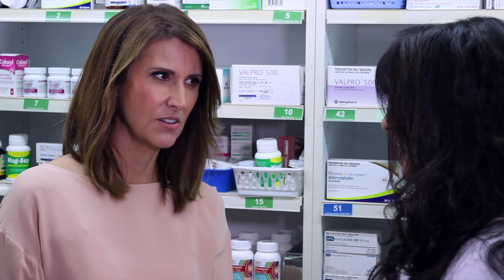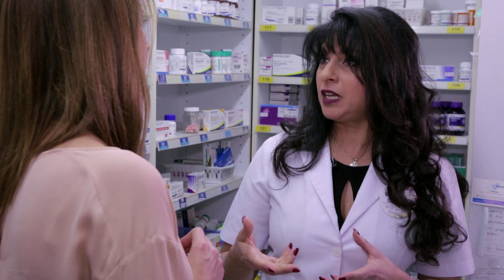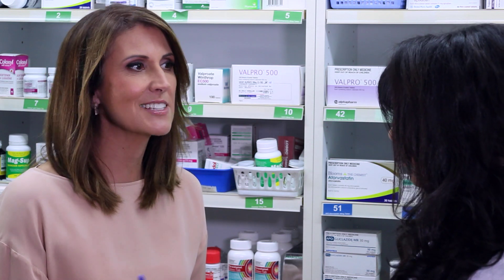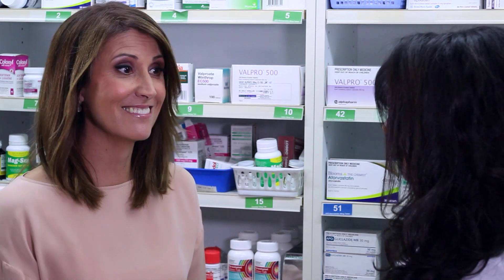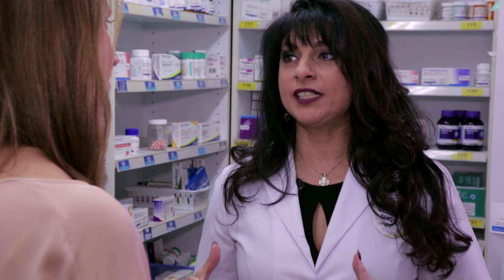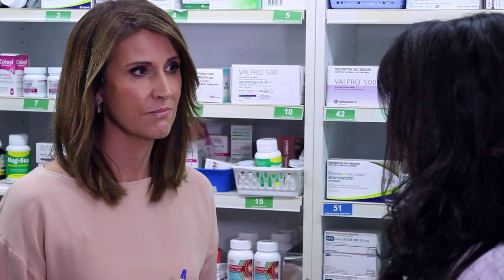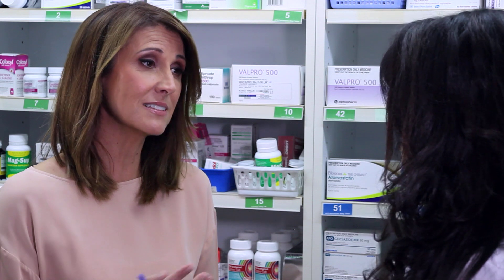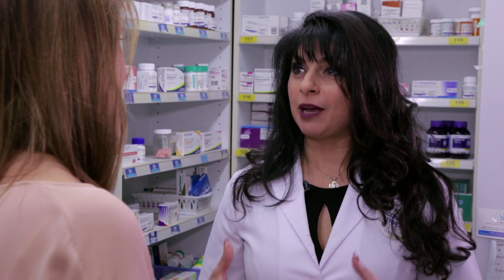What you should know about returning unwanted medicines with Natalie Barr and Caroline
Return Unwanted Medicines - or The RUM Project - is a Federal Government-funded initiative that provides all Australians with a free and convenient way to dispose of expired and unwanted household medicines.

RUM has partnered up with Channel 7, Sunrise host Natalie Barr and community pharmacist, Caroline to discuss what everyone should know about returning unwanted and expired medicines.